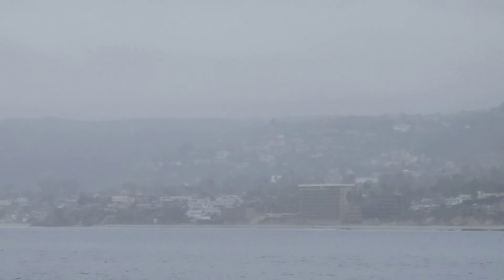Grey Whales off the coast of California in the Pacific Ocean.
Grey Whales near Newport Beach CA